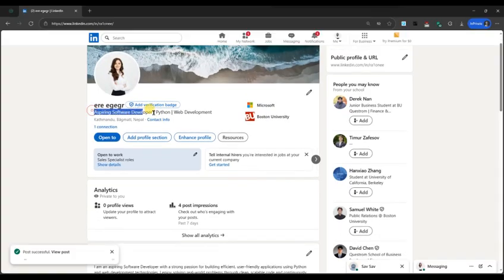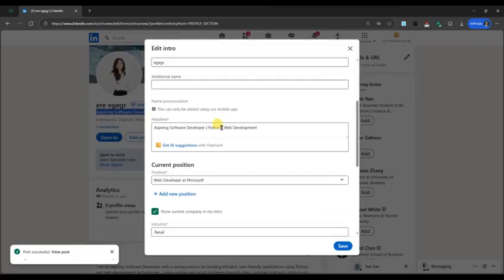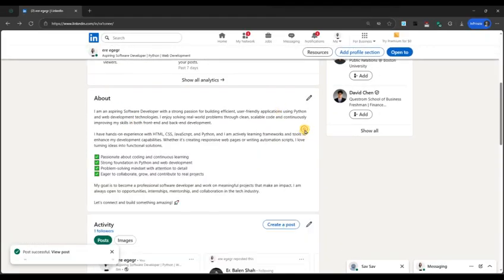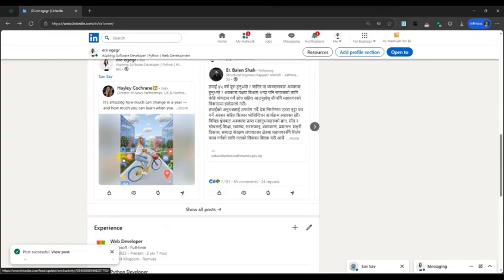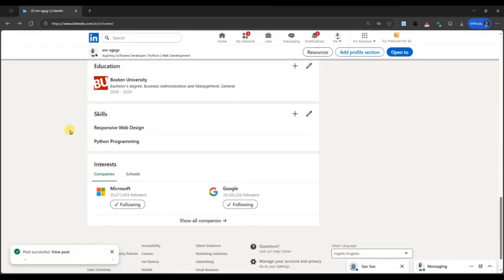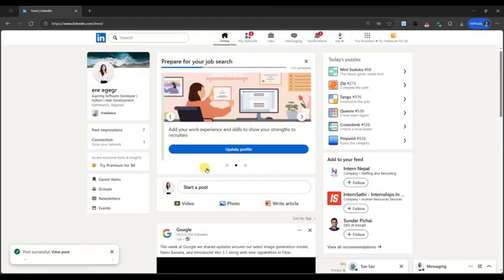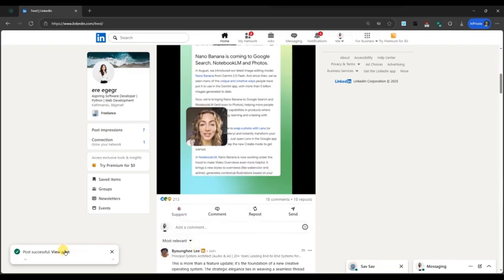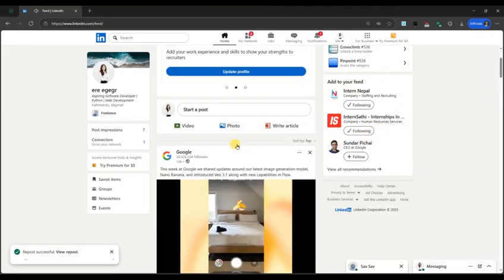How to Optimize Profile on LinkedIn 2025?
Want to make your LinkedIn profile stand out to recruiters and professionals? In this video, you’ll learn how to optimize your LinkedIn profile step-by-step. We’ll cover creating a compelling headline, writing an engaging About section, adding skills, endorsements, and a professional profile photo to attract the right opportunities.

You’ll also learn how to use LinkedIn features like featured posts, background banners, and activity updates to boost your visibility and build a strong personal brand. Perfect for students, job seekers, freelancers, and professionals looking to grow their careers.